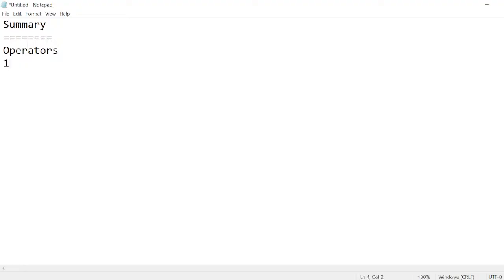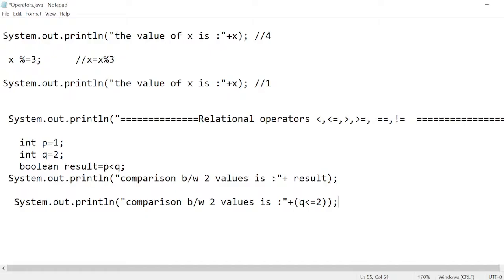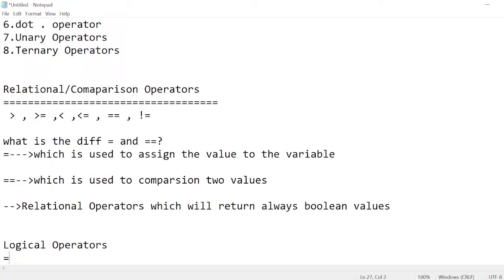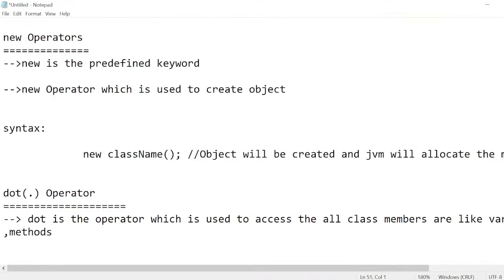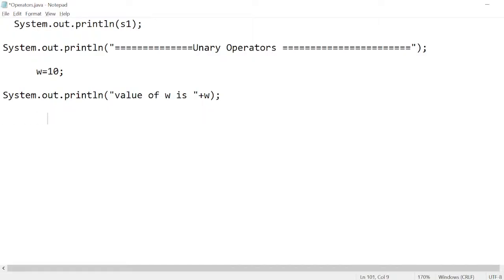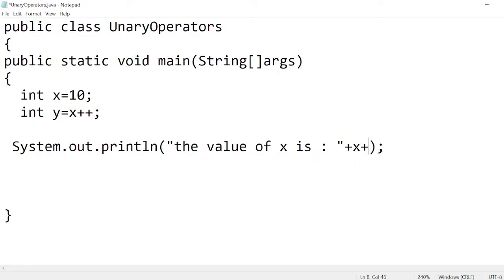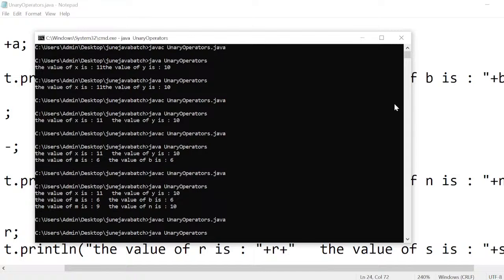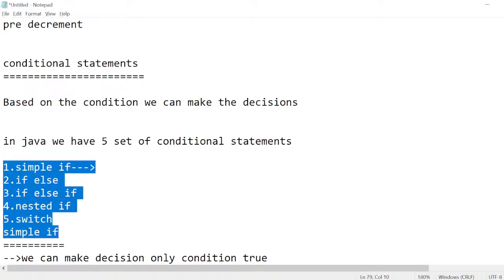Java Operators Simplified: Your First Steps to Coding